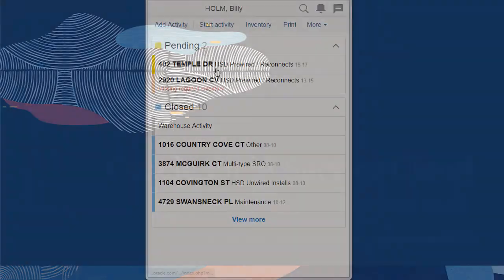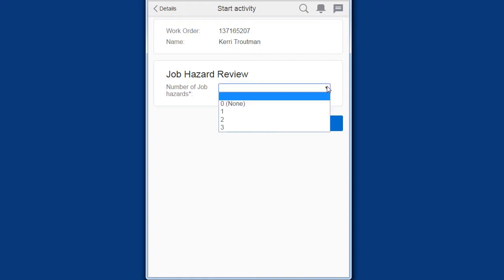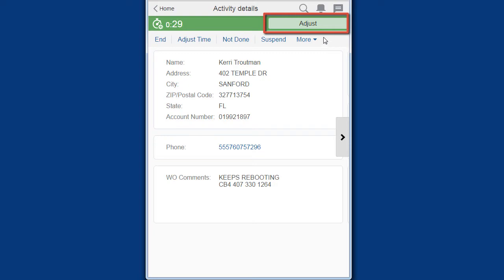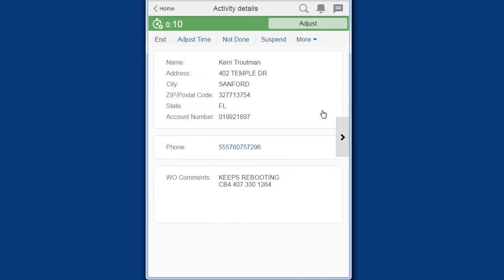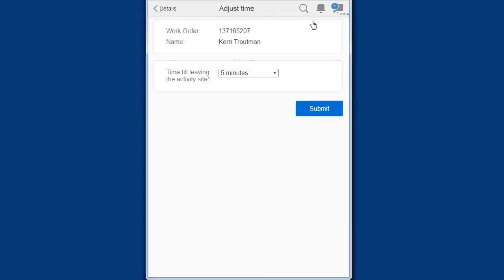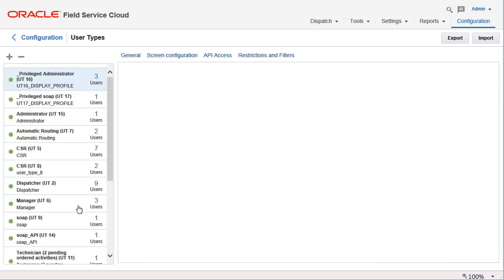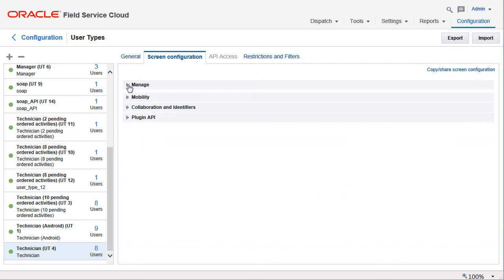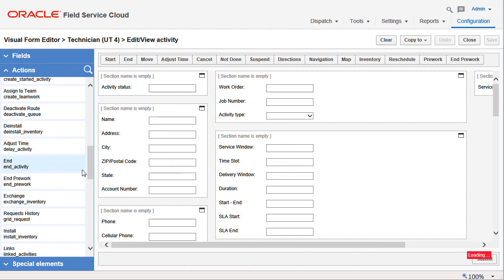Field Service | Use the Work-Progress Countdown Indicator to Monitor Activity Progress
Learn how to use the count down for work progress feature of Oracle Field Service Cloud.